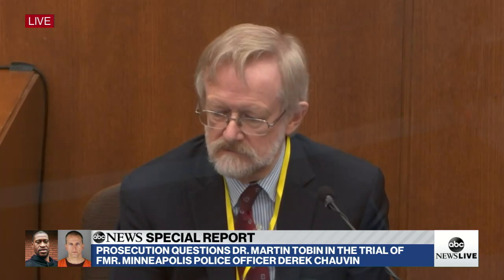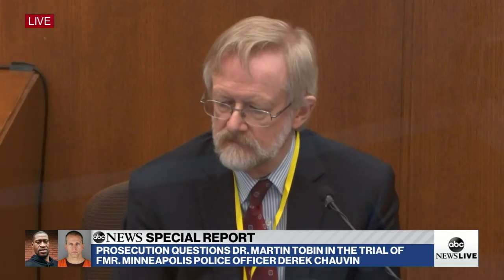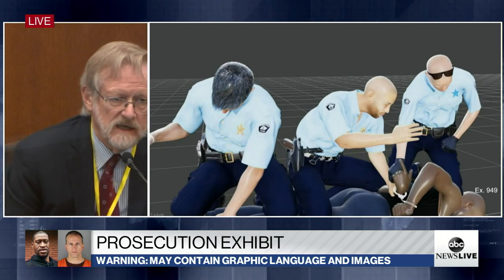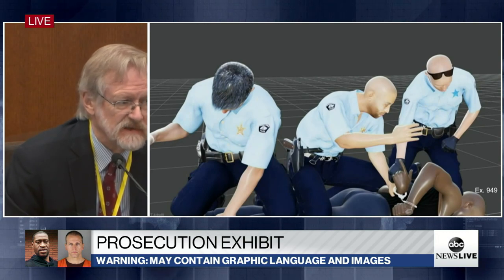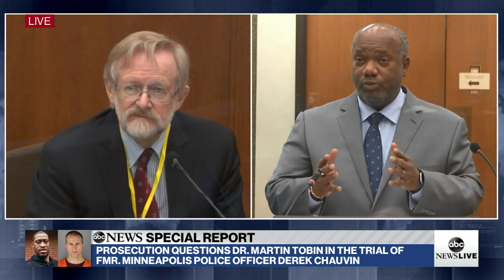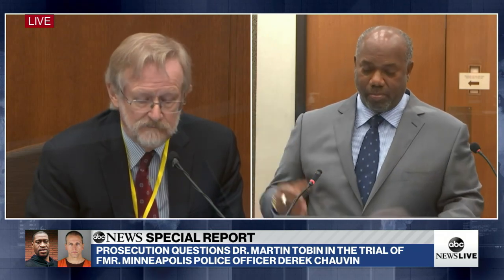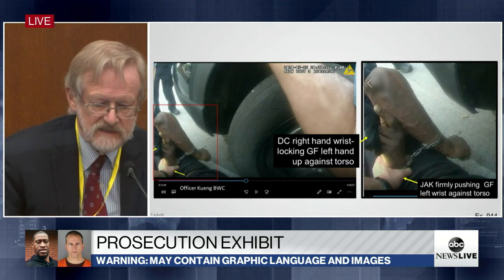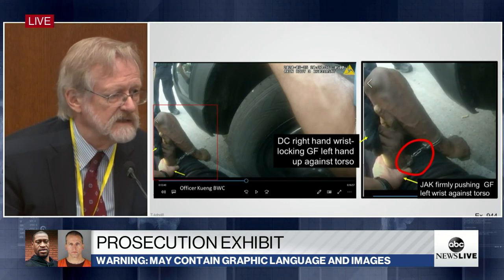Dr. Martin Tobin simulates how George Floyd couldn't breathe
Tobin is a medical expert who testified at the Derek Chauvin murder trial.